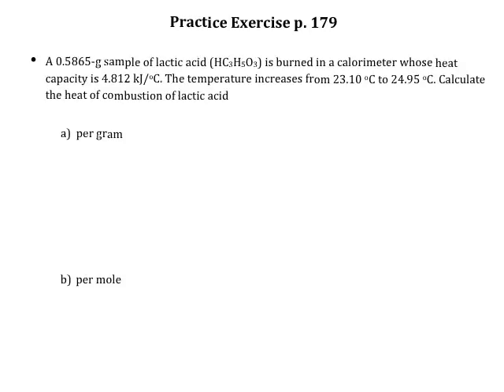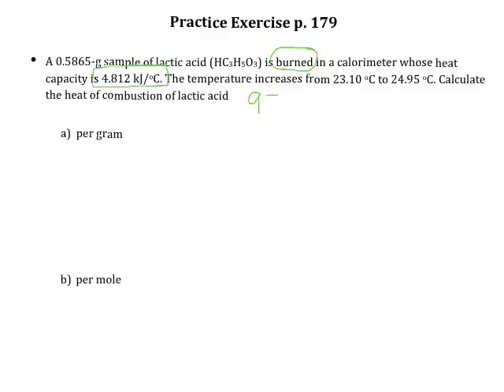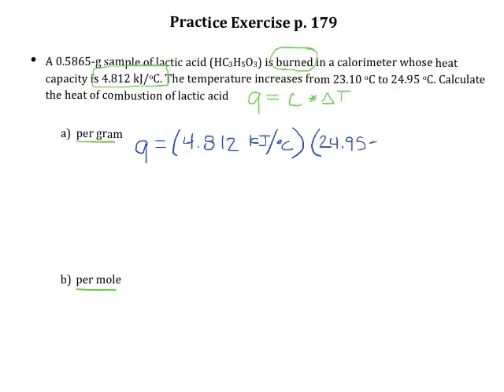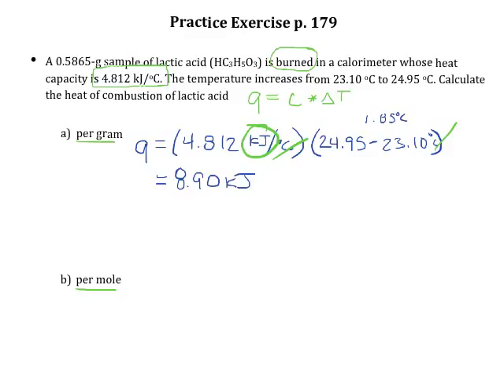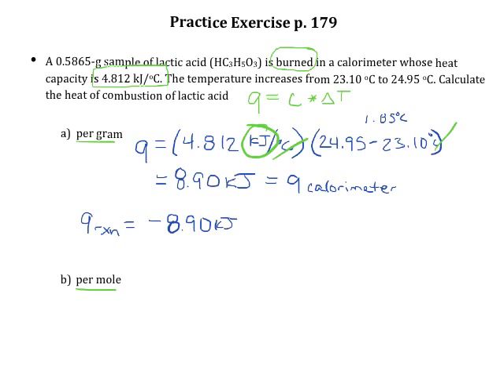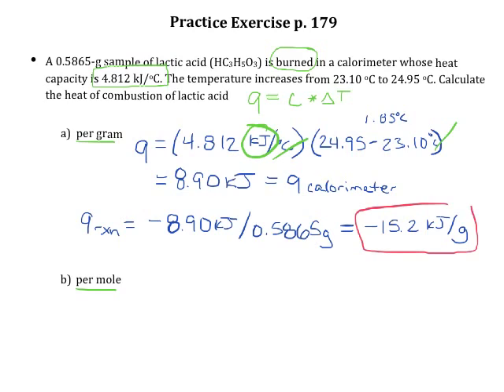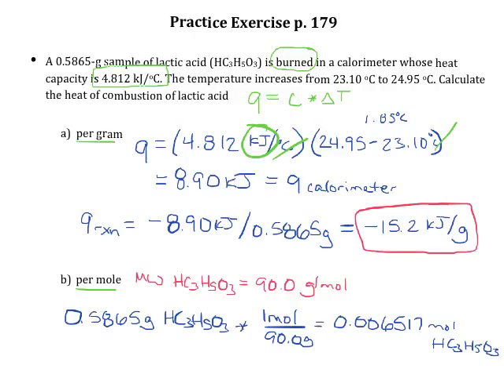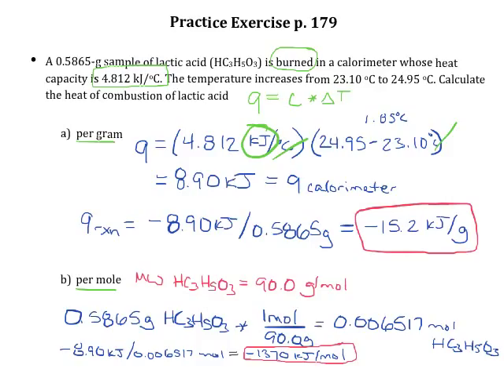Practice Exercise p 179 Bomb Calorimeter Calculations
Calculate the heat of combustion of lactic acid based on the increase in temperature when it is burned in a bomb calorimeter.